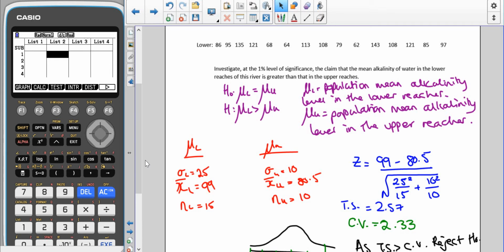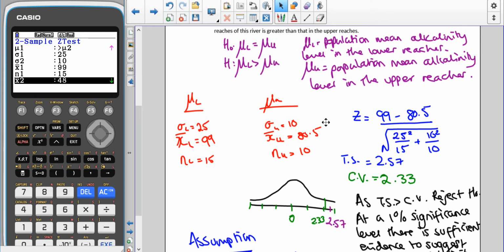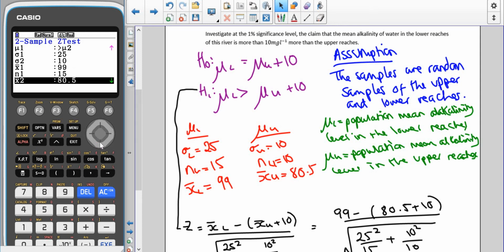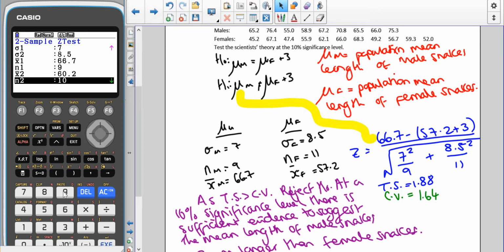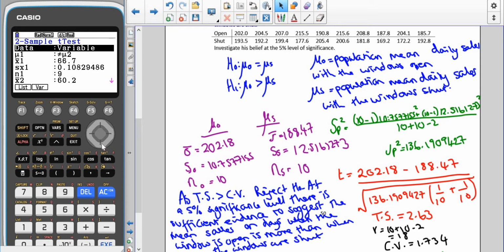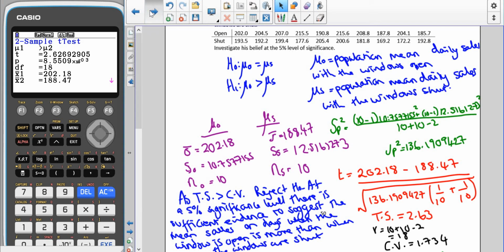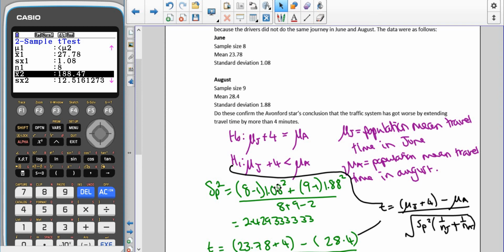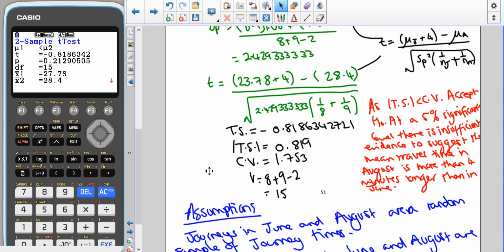A level Statistics - Hypothesis testing with 2 population means Checking your solutions to 2 sample